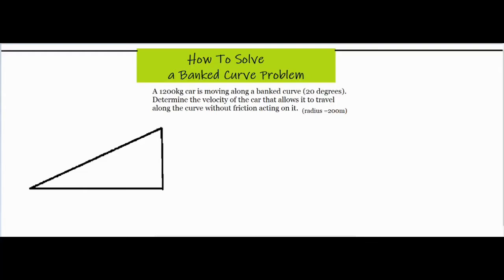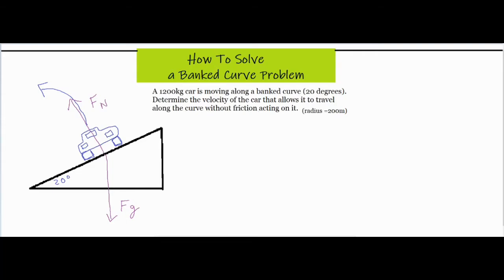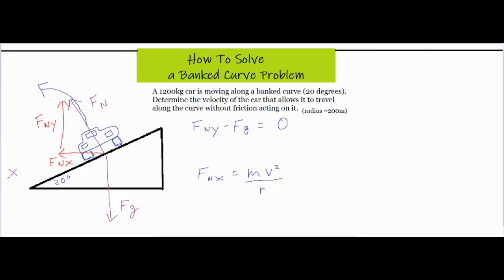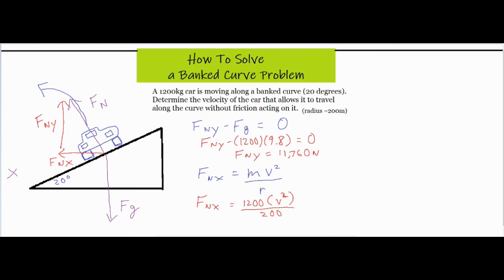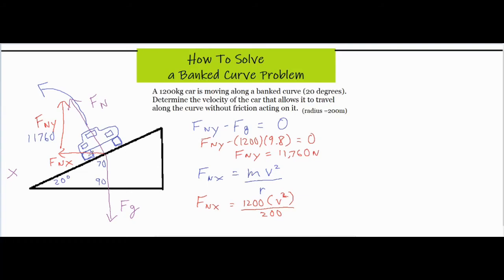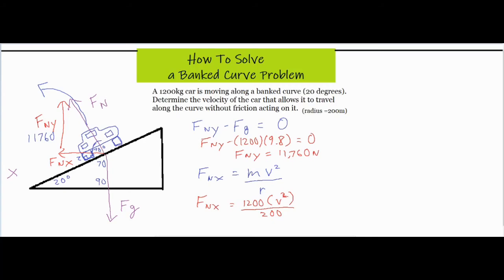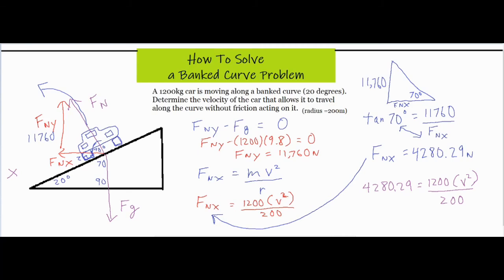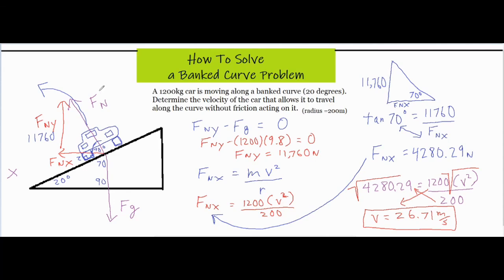How to Solve a Banked Curve Problem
In this video, a banked curve problem is solved in detail with a diagram, generating equations, and then finally solving for the velocity that allows a car to travel without friction acting on it.